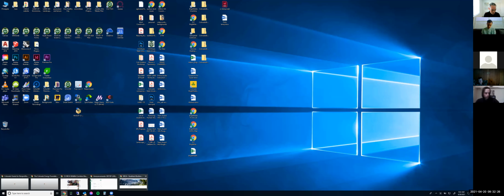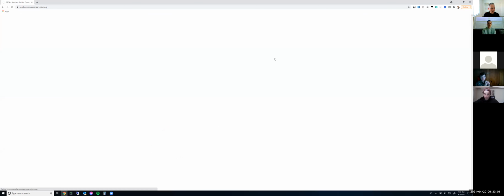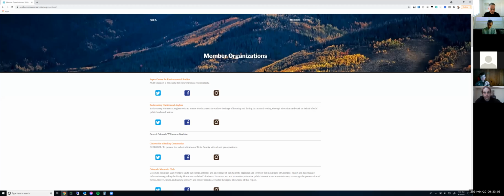LAND 444 - Zoom 2021-04-20